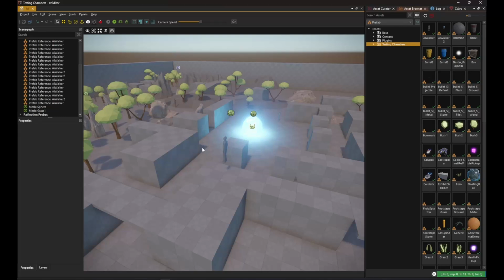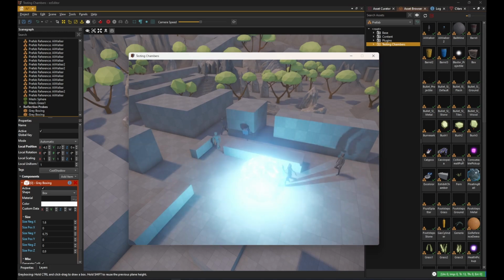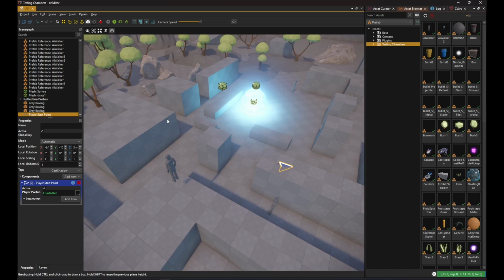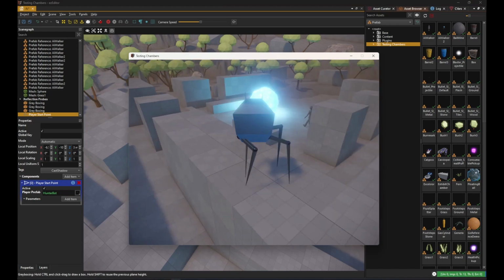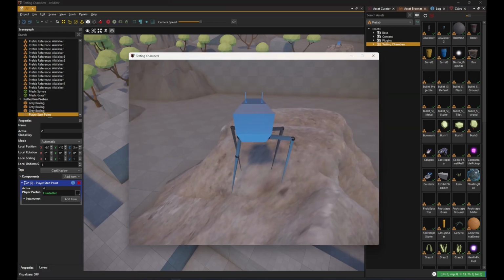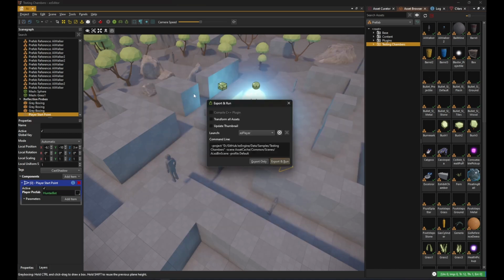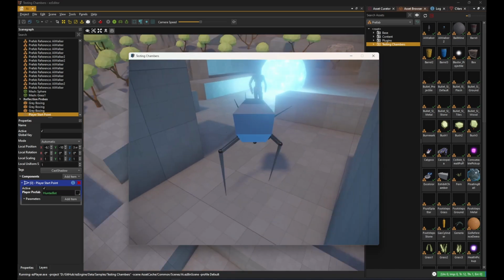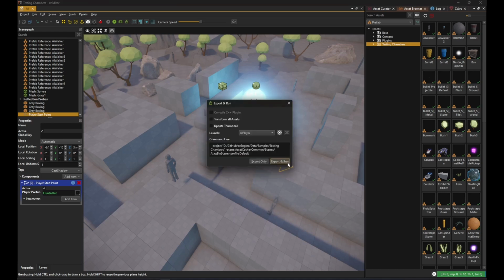How to Simulate and Play Your Game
Shows the different options that you have to test your game directly from the editor.